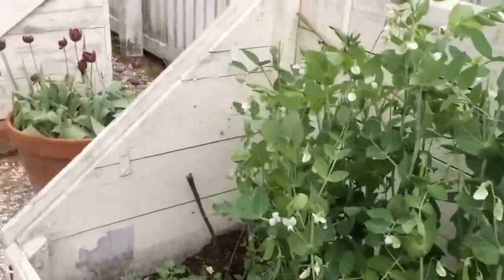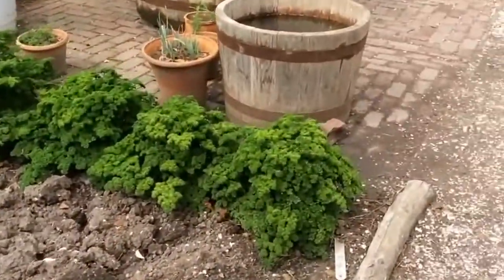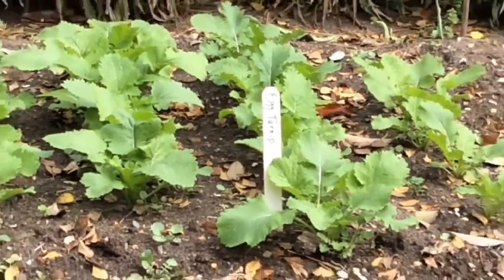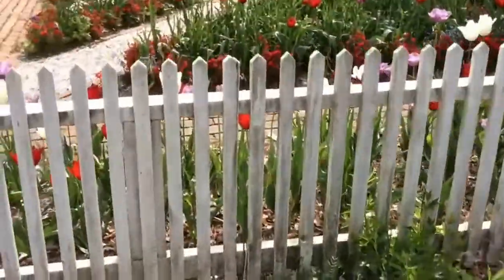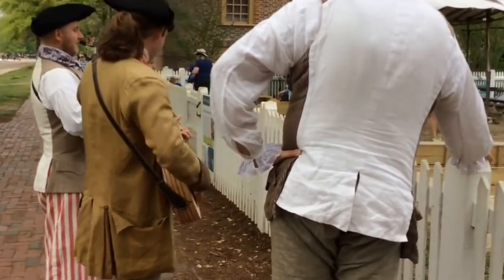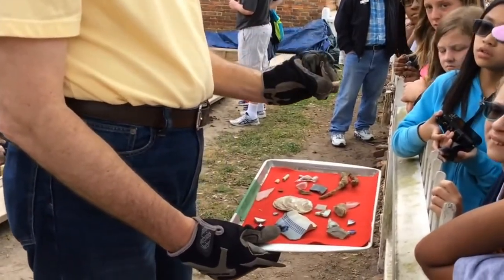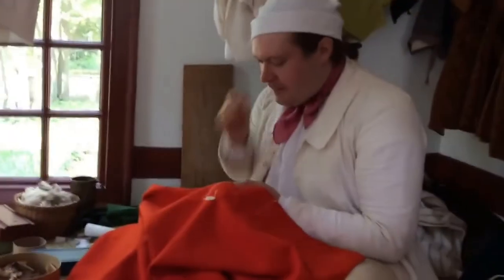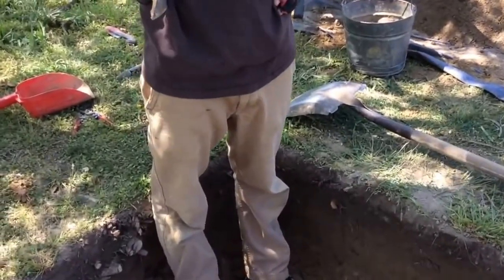COLONIAL WILLIAMSBURG, LIFE AND GARDENS IN THE 1700's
We took a wonderful trip to Historic Colonial Williamsburg, a complete town where everything is as it was in the 1700s. There are artisans, horse transporatation, organic gardens, and lifestyles consistent with that time. It is a wonderful place to visit and very educational! You can walk around at no cost, but if you want to buy a special ticket, it gives you entrance to many of the buildings in which there are people demonstrating crafts and arts and farming chores. Really worth it, but we did that before and did not spend the money this time.

BanDana Gramma Channel: Sharing my attempts to grow and preserve lots of food in my small suburban yard, as well as needlework crafts, crocheting, cooking, baking, faith, family and fun! My garden includes vegetables, berries and a dozen dwarf fruit trees, some espaliered into a living pickable fence! You can sort through my videos by category by clicking the PLAYLISTS tab at top.

Growing your faith? Be sure to check out the series, MY FAITH JOURNEY, parts 1-8, especially if you are looking for help healing relationships within a marriage or with loved ones.